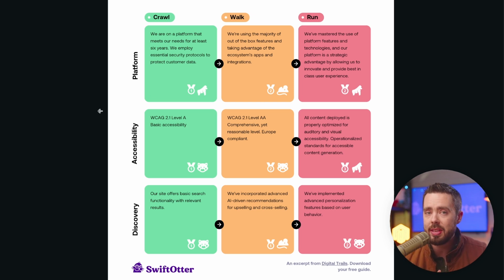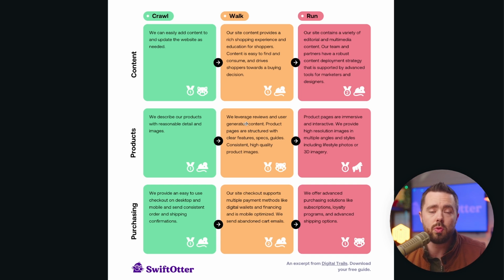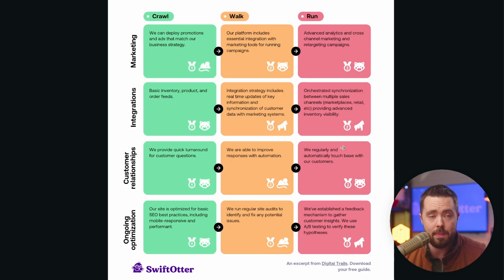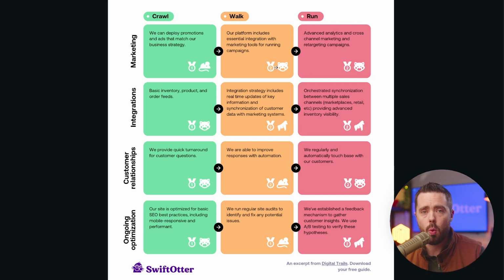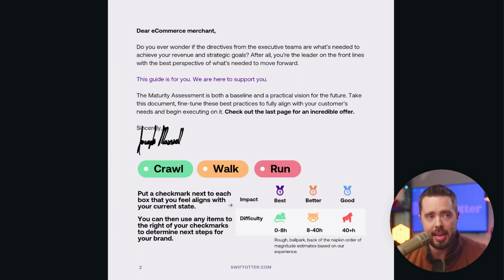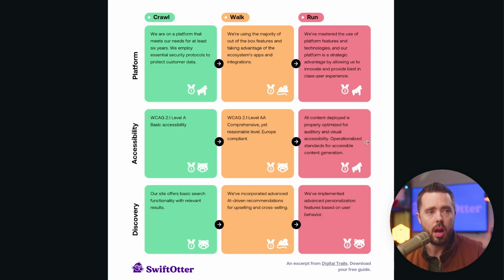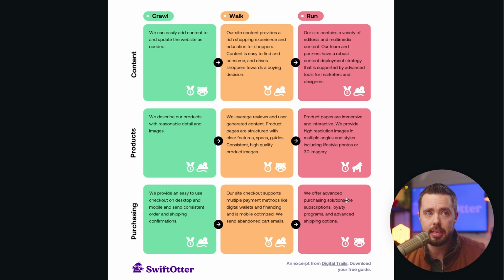Maturity Assessment: The solution to vision misalignment with leadership | The eCom Buzz Ep. 20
Feeling stuck on how to prioritize your next steps in 2025? In Episode 20 of Ecom Buzz, we dive into SwiftOtter's Ecommerce Maturity Assessment—a powerful tool to help you identify and tackle key areas of improvement for your website. From accessibility to discoverability, this guide breaks down 30 best practices by phase (crawl, walk, run) and includes actionable insights to boost ROI with minimal effort.

What is SwiftOtter? We are an eCommerce agency. BORING. Worse than boring, every other agency is "out to get your business".

We are different. We empower you to thrive (aka this channel). We share our thought process with you. We believe in you as the best eCommerce manager for your store. We are here to support you.

What do we do? We build and optimize eCommerce websites. We are proficient with Modern/Composable websites. Our platforms of choice are Adobe Commerce, BigCommerce, and Shopify. If you sell online, let's chat. We can help you.